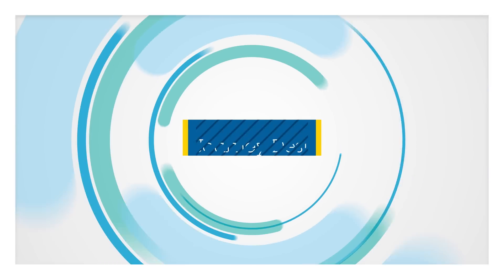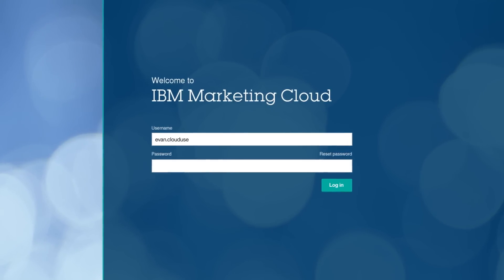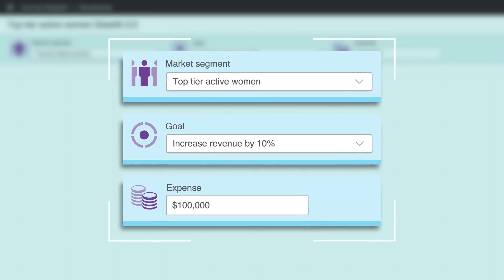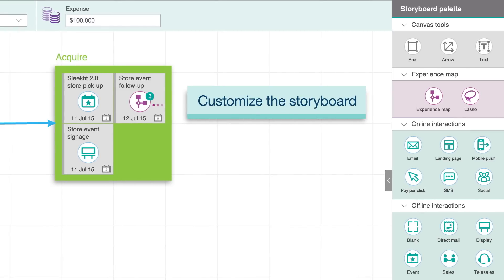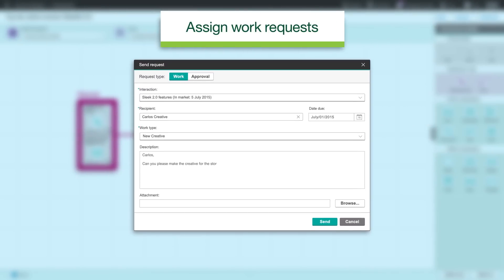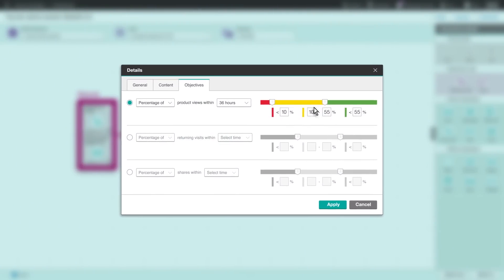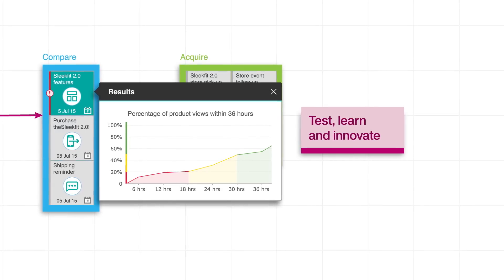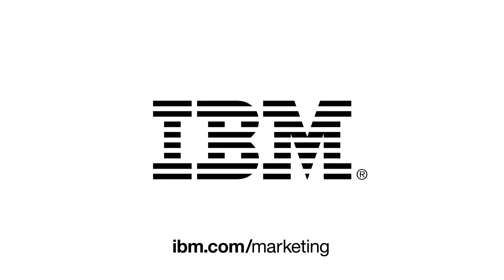IBM Journey Designer Demo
IBM Journey Designer empowers marketers to collaborate, design and continually improve customer experiences. It uniquely includes online and offline interactions, the ability to jump start design using actual customer journey insights, the flexibility to create tailored experiences by segment.